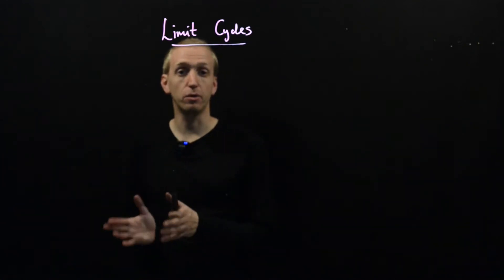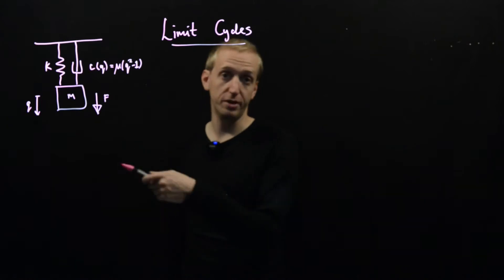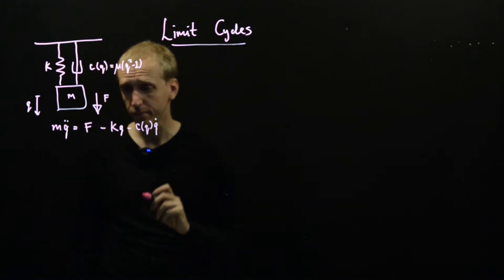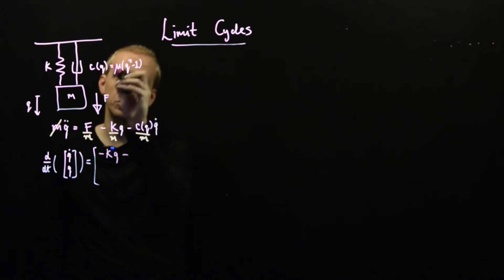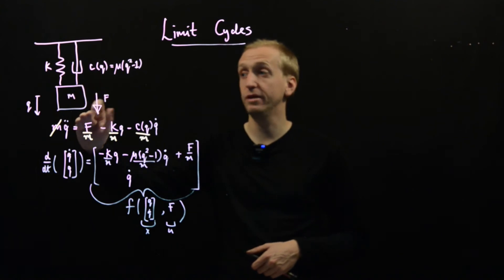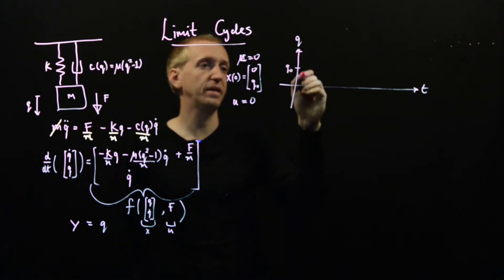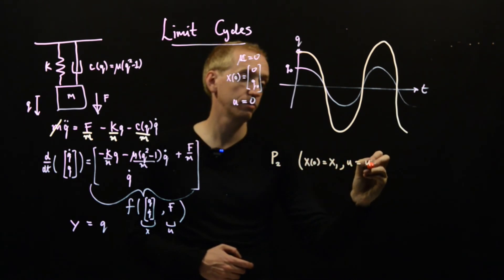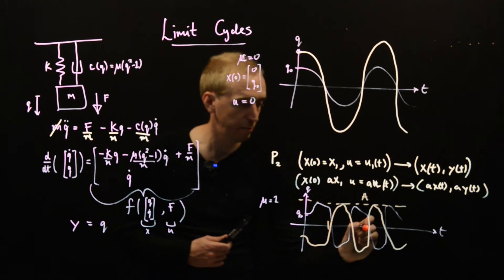Limit cycles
We discuss limit cycles in the Van der Pol oscillator